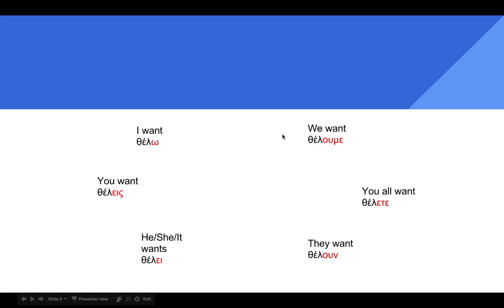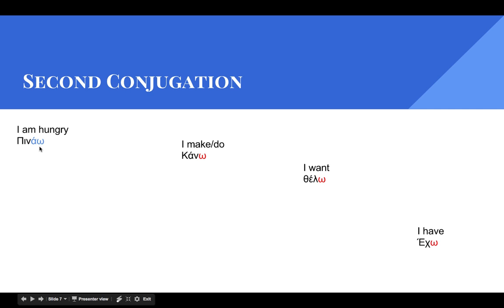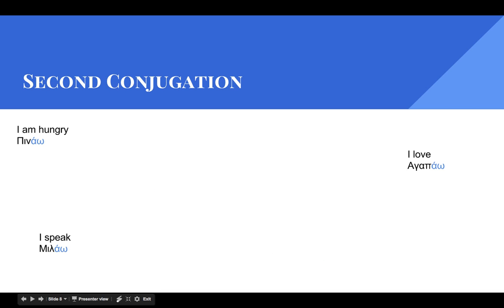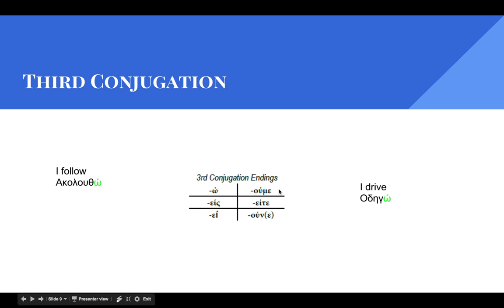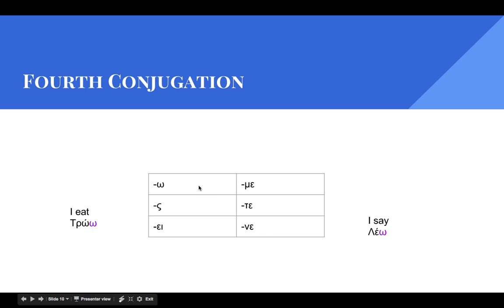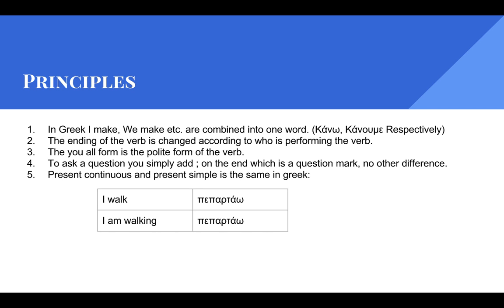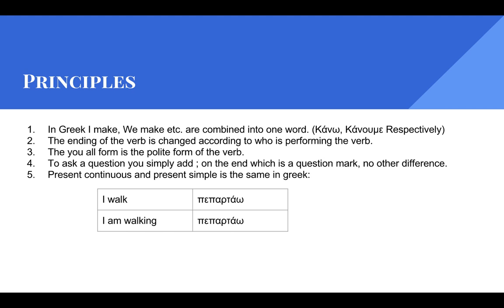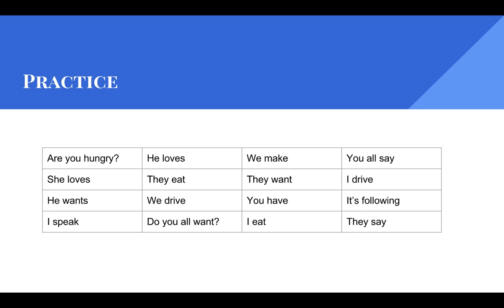Present Tense Verb Conjugations